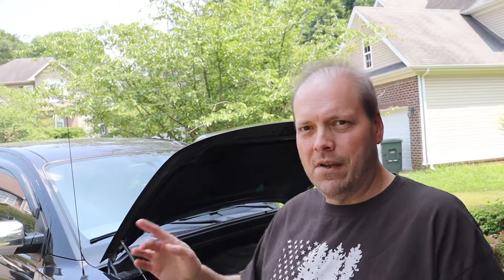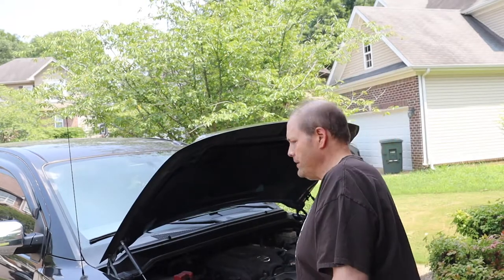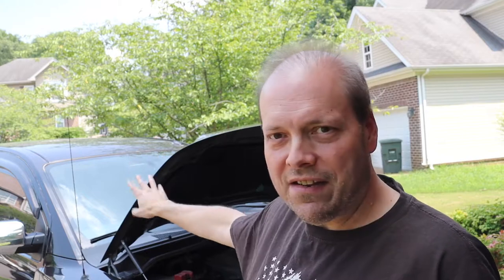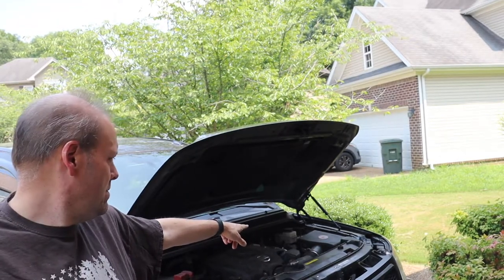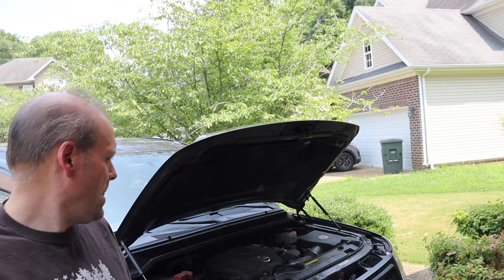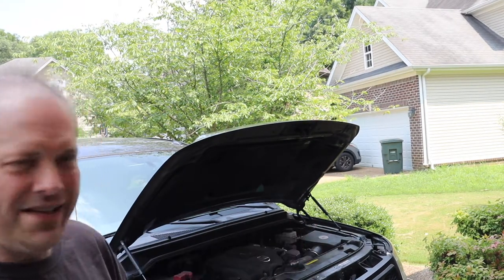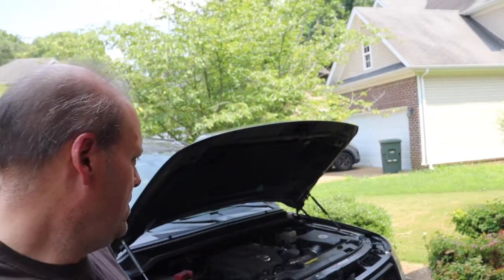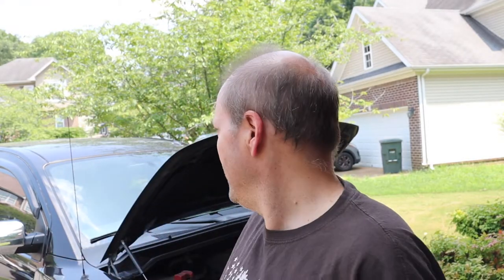Maintenance of your Adventure Vehicle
In this video, we talk about the all-important Maintenance of your Adventure Vehicle.

Amazon Link
Nomadic Gear Backpack Clip

Other Cameras used
Canon SL3